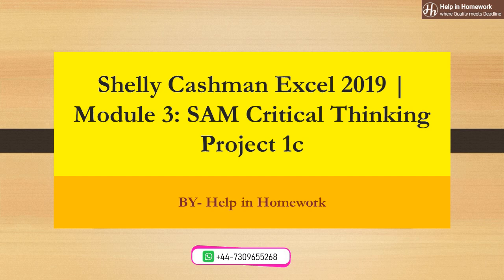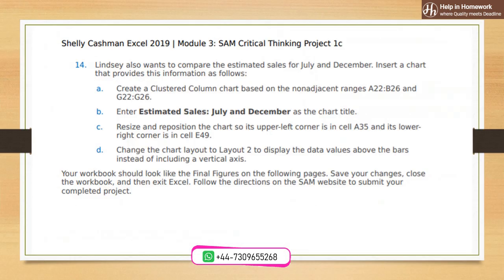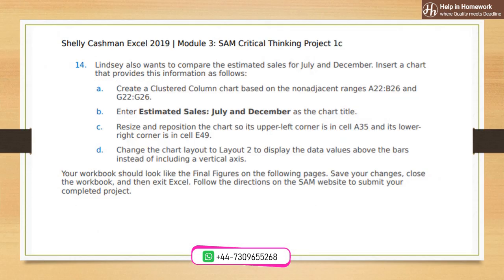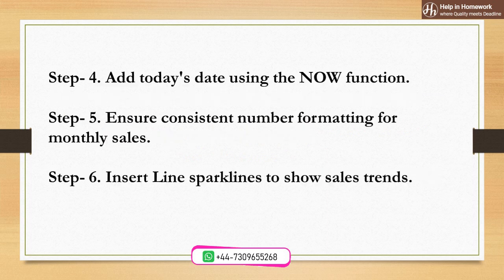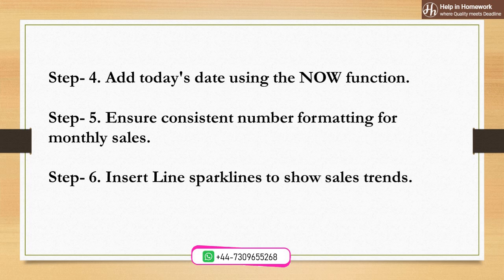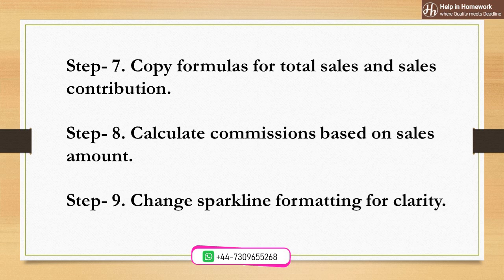Shelly Cashman Excel 2019 | Module 3: SAM Critical Thinking Project 1c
24 / 7 Live Support
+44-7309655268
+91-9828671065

Raybridge Recruiting
CREATE A SALES REPORT
GETTING STARTED
 Open the file SC_EX19_CT3c_FirstLastName_1.xlsx, available for download from the
SAM website.
 Save the file as SC_EX19_CT3c_FirstLastName_2.xlsx by changing the “1” to a “2”.
 If you do not see the .xlsx file extension in the Save As dialog box, do not type it. The
program will add the file extension for you automatically.
 With the file SC_EX19_CT3c_FirstLastName_2.xlsx still open, ensure that your first
and last name is displayed in cell B6 of the Documentation sheet.
 If cell B6 does not display your name, delete the file and download a new copy from the
SAM website.
PROJECT STEPS
1. Lindsey Sawyer is the director of recruiting and business development for Raybridge
Recruiting in Washington, D.C. She has been analyzing sales and commissions for
recruiters in an Excel workbook and has asked you to help her complete the analysis.
Go to the Sales worksheet. Rename the Sales worksheet Sales and Commissions,
which is a more accurate name.
2. Unfreeze column A so it is not displayed when you scroll horizontally.
3. Middle-align the contents of the merged cell containing the text "Raybridge Recruiting"
to improve the appearance of the worksheet title.
4. Insert a formula in the appropriate cell that uses the NOW function to display today's
date for the date the workbook was last updated.
5. Fill the Monthly Sales column for February through June with the formatting from the
Monthly Sales column for January to use a consistent number format for the sales data.
6. Lindsey wants to show the sales trend for each position and month from January to June.
Provide this information as follows:
a. In the Monthly Sales table, in the Executives:Trend cell, insert a Line sparkline
based on the data in the range January through June.
b. Use the Fill Handle to fill the remaining Trend cells without formatting based on the
contents of the Executives:Trend cell.
c. Change the color of the sparklines in the Trend column to Dark Purple, Text 2 to
emphasize them.
d. Show a high point and a low point in the sparklines to make those values easy to
identify.
7. Copy the formula in the Executives:Total cell and paste it in the remaining Total cells,
pasting only the formula and number formatting, to include sales totals.
8. Lindsey wants to determine how each month's sales contributed to the total sales.
Calculate this information for her as follows:
a. In the Share cell for January, insert a formula without using a function that divides
the total sales for January by the total sales to date.
b. Use an absolute reference to the Total sales cell in the formula.
c. Use the Fill Handle to fill the range in the Share cells for February through June with
the formula in the Share cell for January.
9. Lindsey also needs to calculate the commissions earned each month. If the company
earns $200,000 or more in a month, the commission is 35% of the sales. If the company
earns less than $200,000 in a month, the commission is 27% of the sales. Calculate the
commissions as follows:
a. In the Commissions Paid table, in the Amount cell for January, enter a formula that
uses the appropriate function to test whether the sales total for January is greater
than or equal to 200000.
b. If the condition is true, multiply the total sales for January by 0.35 to calculate a
commission of 35%.
c. If the condition is false, multiply the total sales for January by 0.27 to calculate a
commission of 27%.
d. Use the Fill Handle to fill the range in the Amount cells for February through June
with the formula in the Amount cell for January to calculate the commissions for
February through June.
10. Change the sparklines in the Amount:Trend and Net Amount:Trend cells as follows to use
a more meaningful format:
a. Change the Column sparklines to Line sparklines.
b. Apply the Dark Gray, Sparkline Style Dark #3 sparkline style to make the
sparklines easier to see.